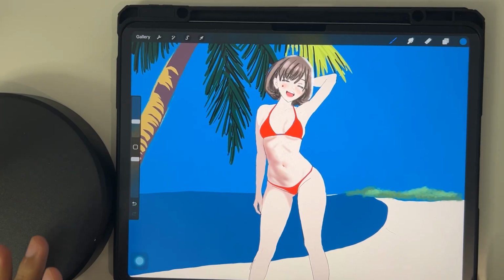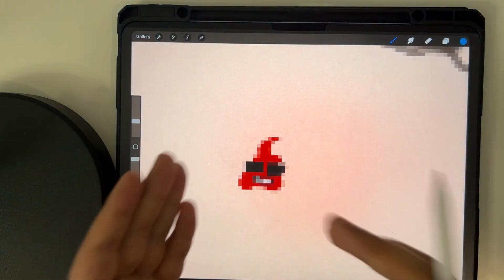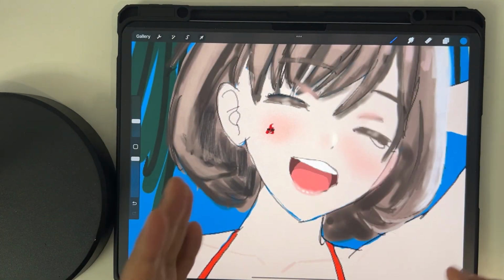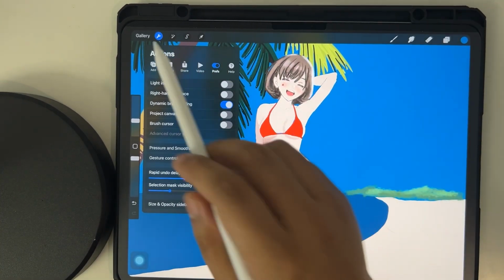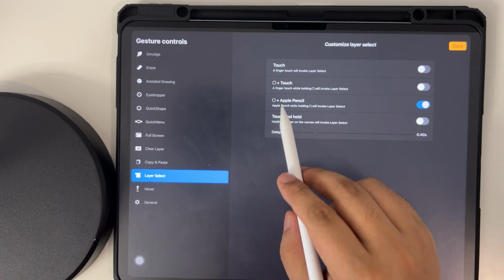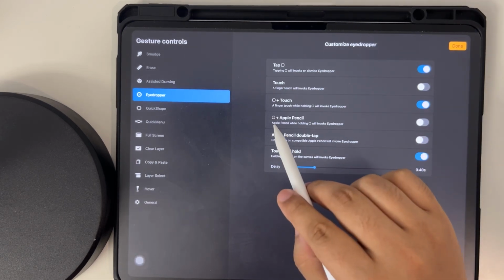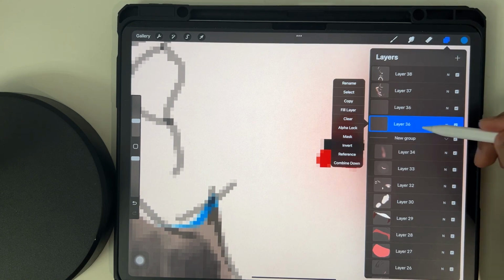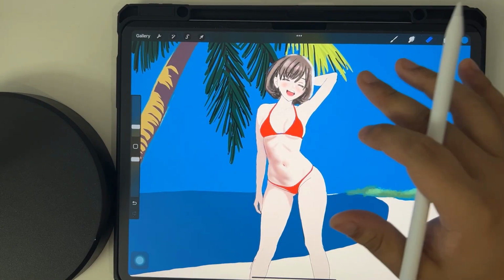1000 tips of procreate TIPS 25 how to find which layer is a specific object on